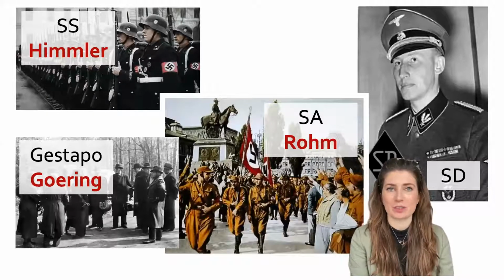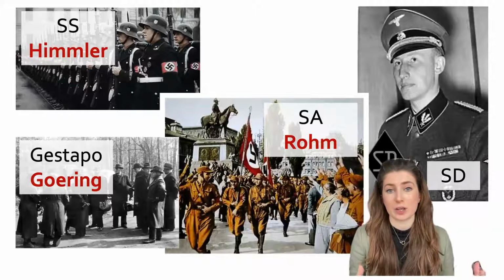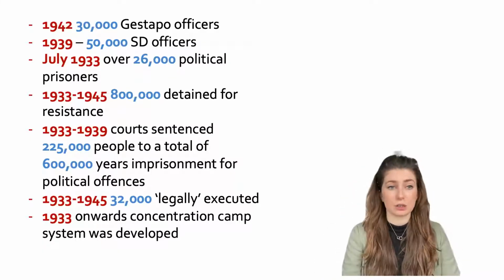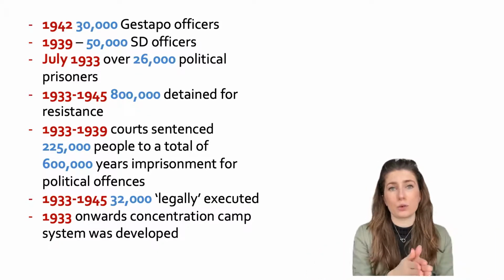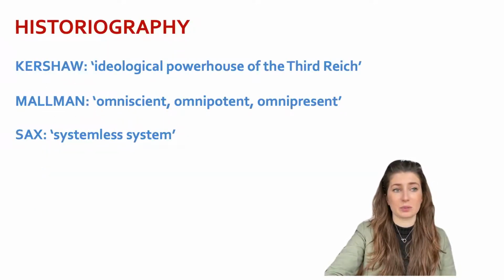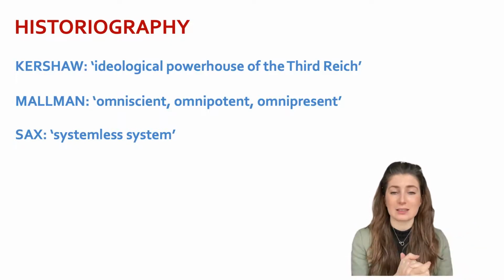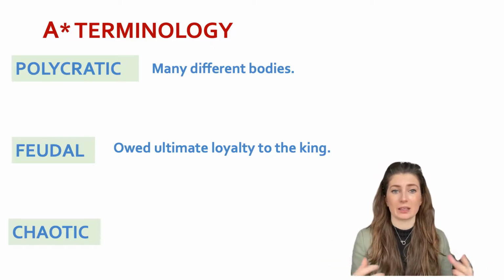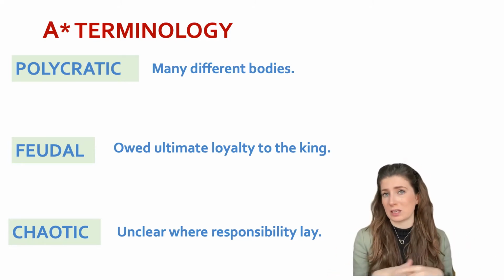What was the Nazi Terror State? A LEVEL HISTORY | Get an A*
KEY REVISION SUMMARY of the Nazi police in the creation of a terror state. Video explaining how Hitler used the law in order to create a terror state. Detailed information and conclusion given.

Lesson 5 in series on this question: NAZI TERROR STATE.

Explained by a fully qualified history teacher for A LEVEL course Weimar and Nazi Germany.